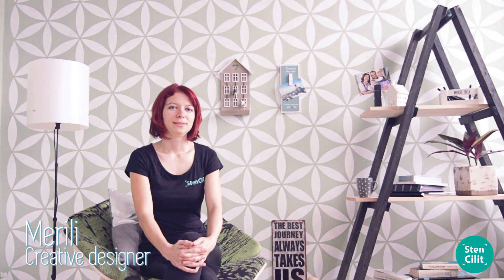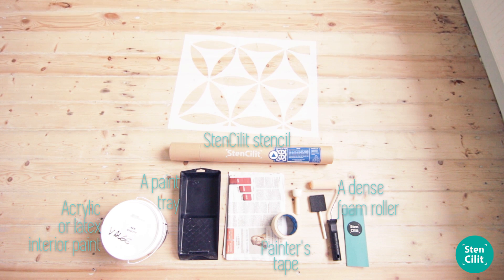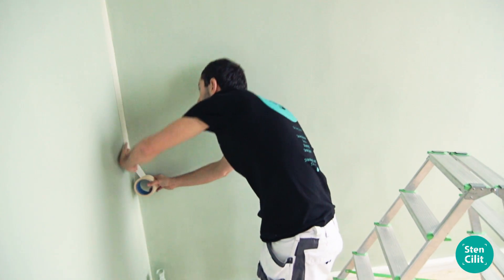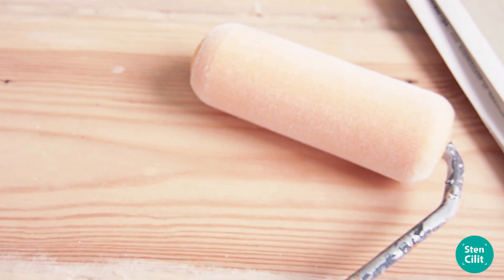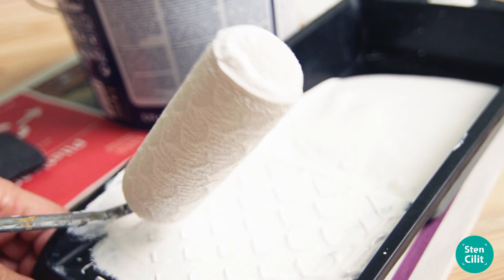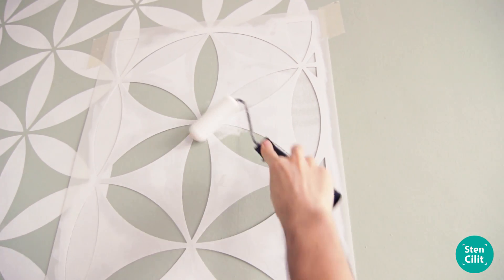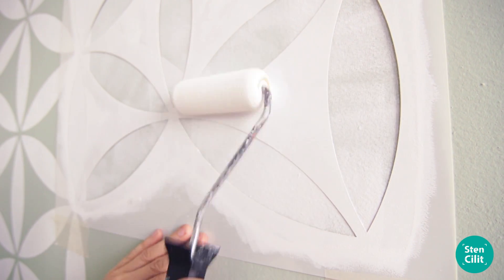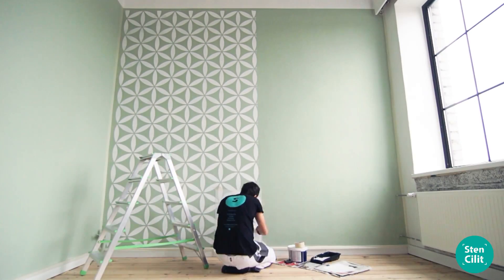How to stencil a feature wall - Main technique - Part 1 [Stencilit®, your partner since 2013]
A short tutorial on how to stencil a feature wall. Best practices and tips from experienced decorators.
Find our large wall stencils for painting at:
AMAZON USA
ETSY Shop

[Stencilit®, your partner since 2013]